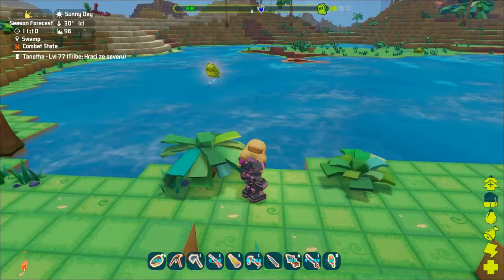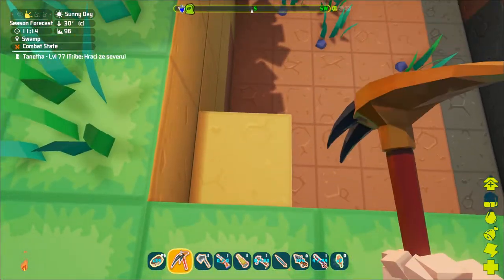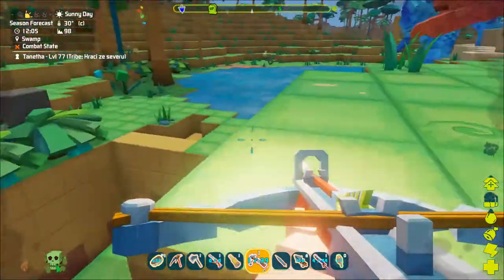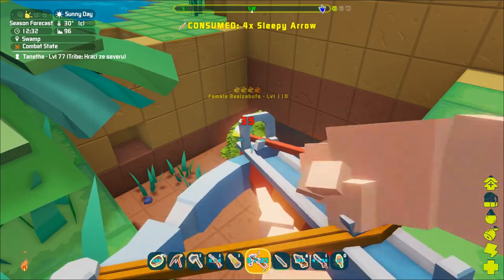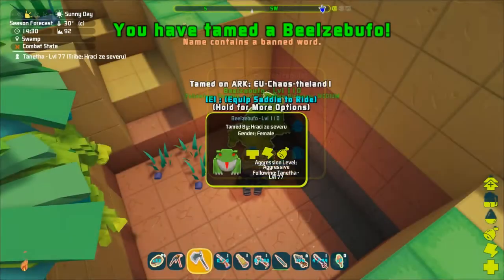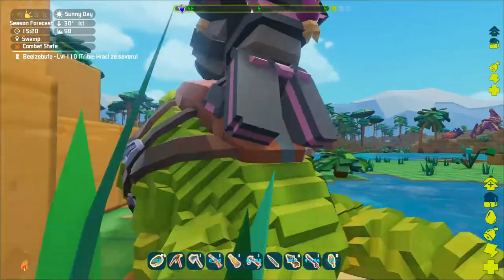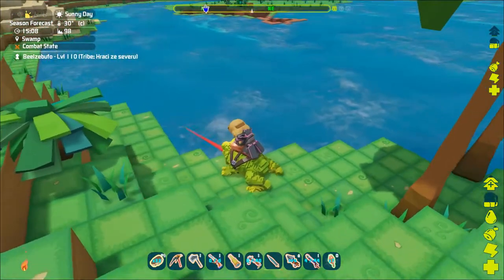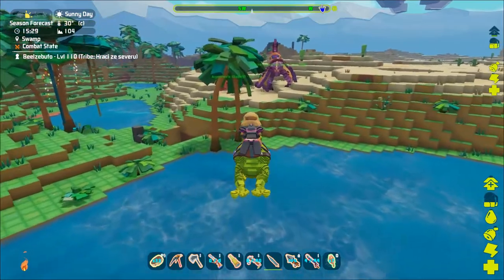Pixark - Beelzebufo taming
Hello! In this Pixark video tutorial, we will be looking at how to tame the Beelzebufo in the Swamp biome, including some basic taming advices.

Tamer – Tanetha
Commentary – Nexus
Video editing - Selenia